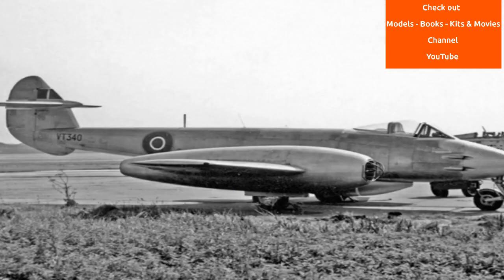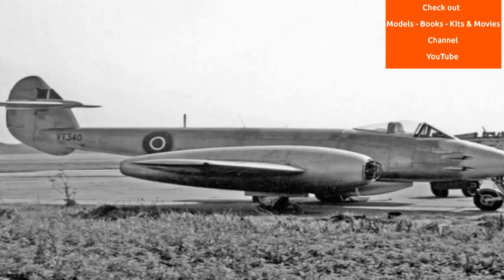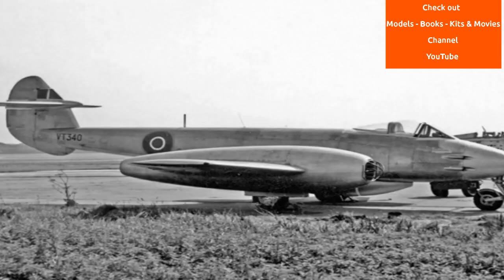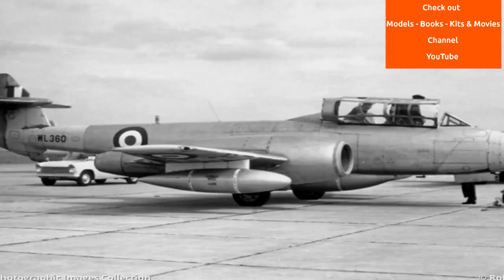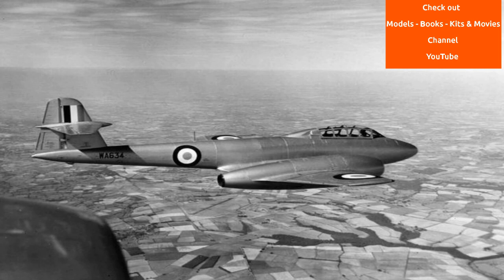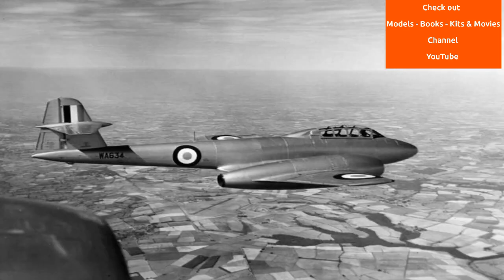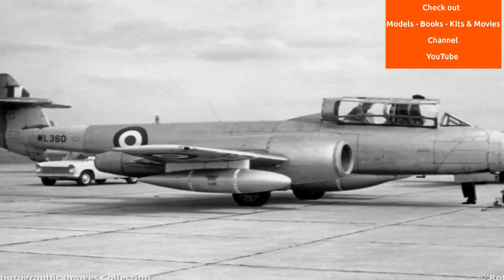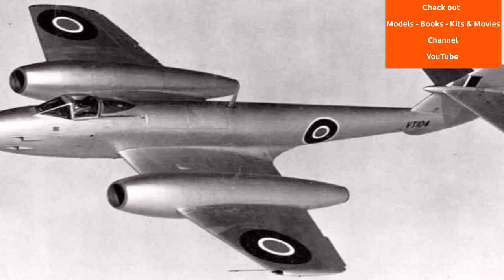Explained - The Gloster Meteor Jet Aircraft Documentary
The Gloster Meteor was the first British jet fighter and the Allies' only jet aircraft to achieve combat operations during the Second World War. The Meteor's development was heavily reliant on its ground-breaking turbojet engines, pioneered by Frank Whittle and his company, Power Jets Ltd. Development of the aircraft began in 1940, although work on the engines had been under way since 1936. The Meteor first flew in 1943 and commenced operations on 27 July 1944 with No. 616 Squadron RAF. The Meteor was not a sophisticated aircraft in its aerodynamics, but proved to be a successful combat fighter. Gloster's 1946 civil Meteor F.4 demonstrator G-AIDC was the first civilian-registered jet aircraft in the world. Several major variants of the Meteor incorporated technological advances during the 1940s and 1950s. Thousands of Meteors were built to fly with the RAF and other air forces and remained in use for several decades.

Gloster Meteor Jet Aircraft Documentary HD